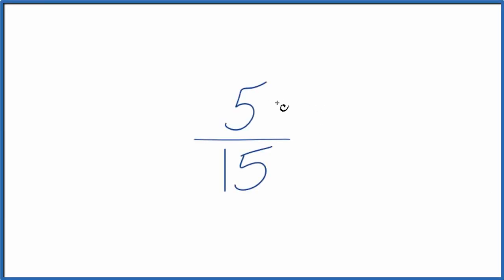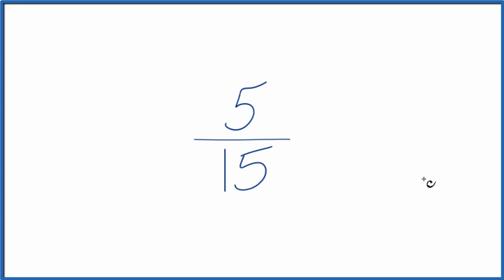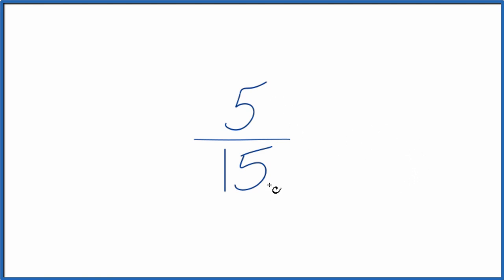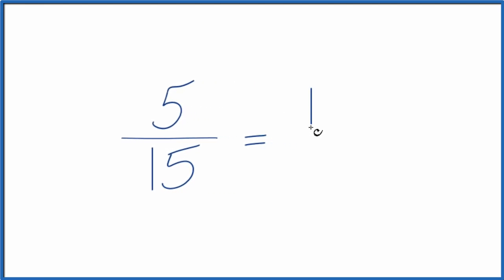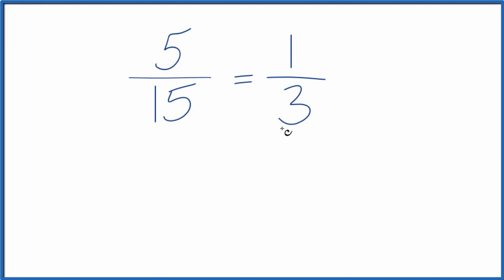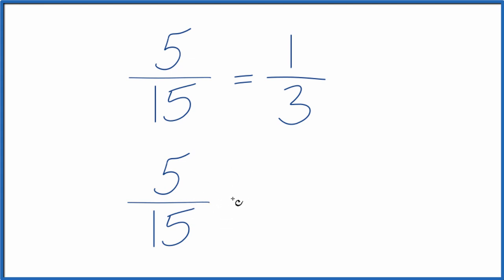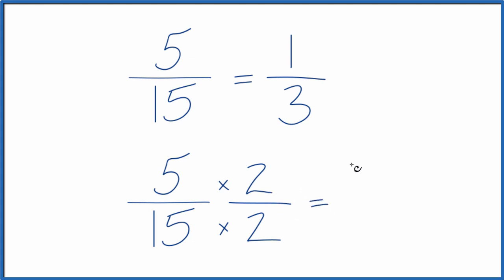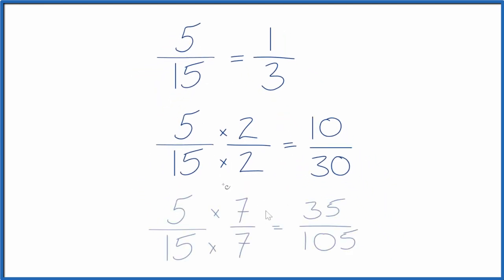How to Find Equivalent Fractions for 5/15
If we multiply:

 5/15   x   2/2  = 10/30

Here again, since 2/2 = 1 we aren't changing the value, just the way it is written. Both 5/15 and 10/30 are equal to 0.333 (the 3 repeats)..